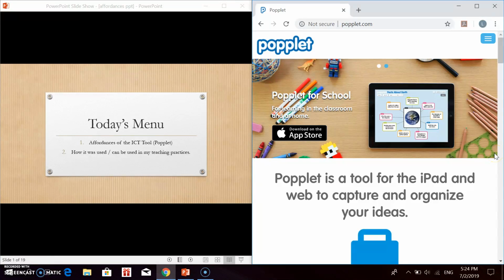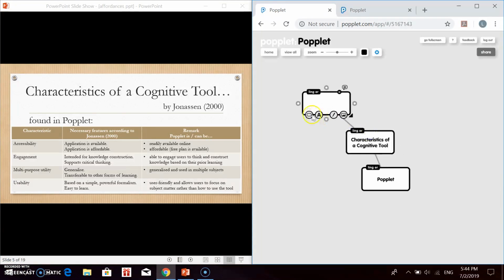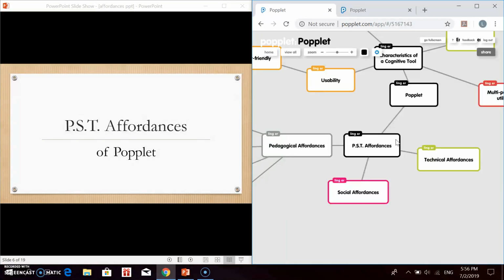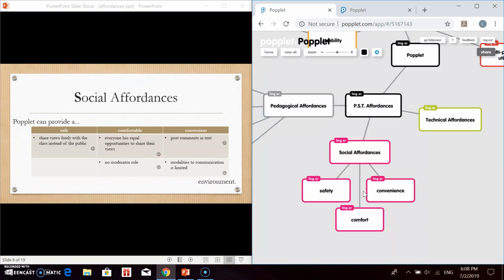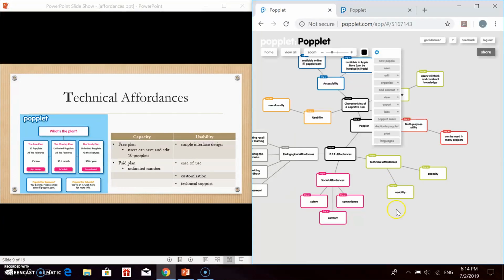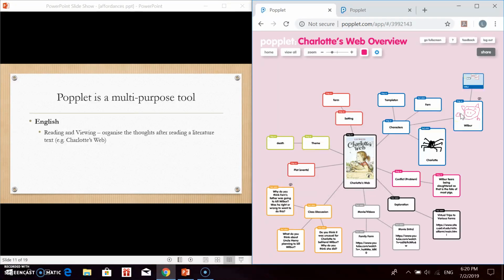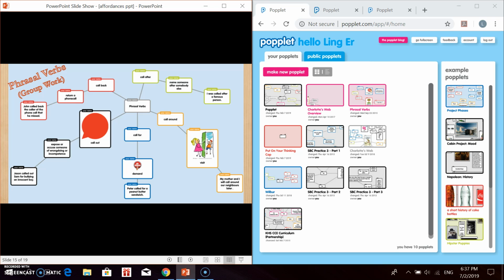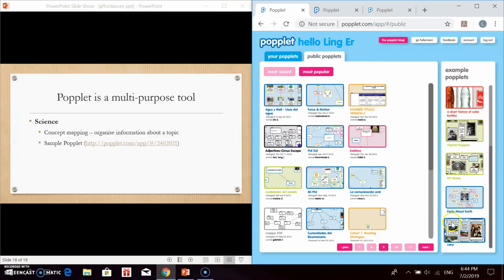MLT803 Affordances and Uses of Popplet Ng Ling Er